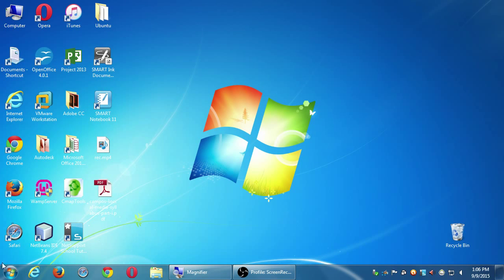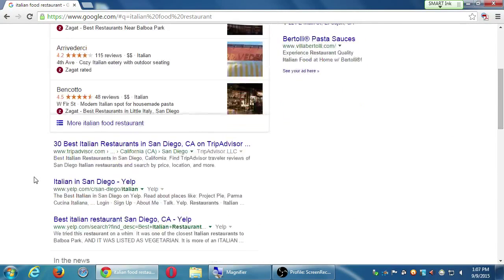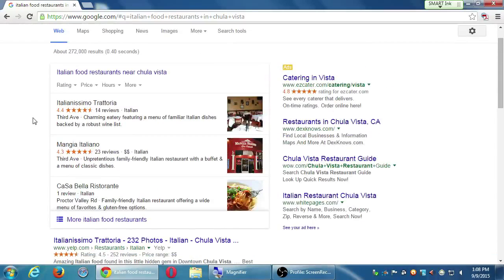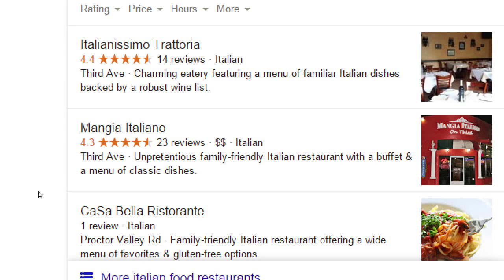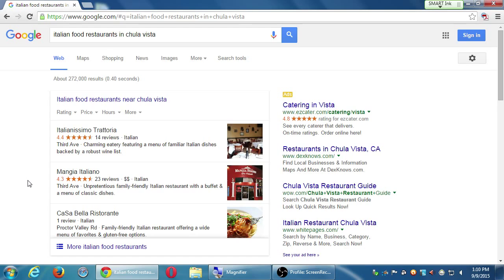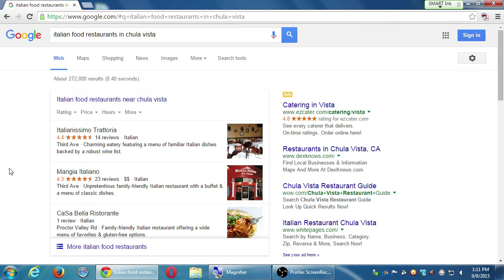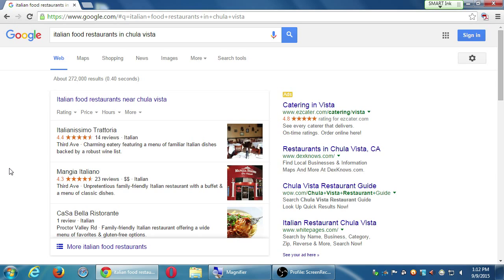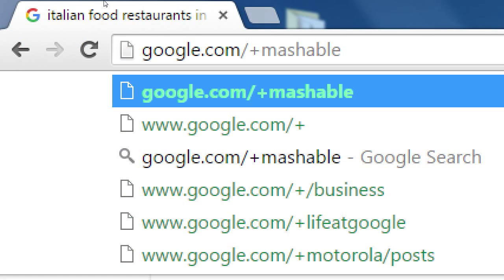SDCE Social I 2015 09 09 A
A discussion on how Mashable.com creates a presence on social media. On the idea of building your business on 1% of your followers.